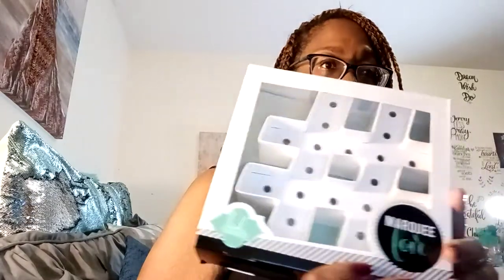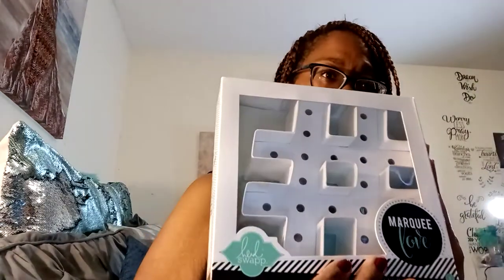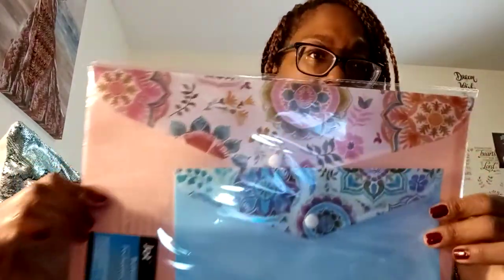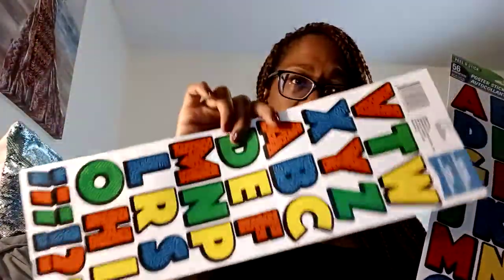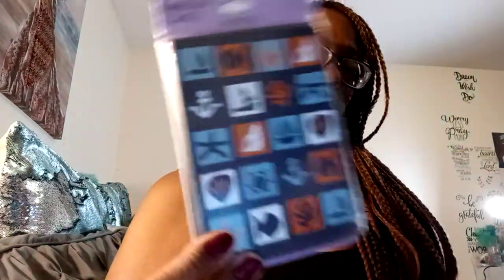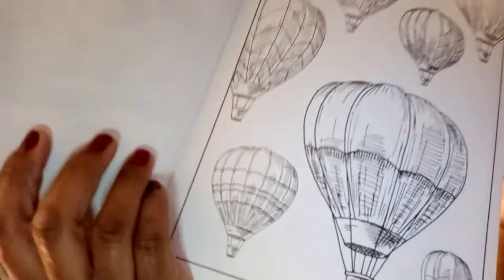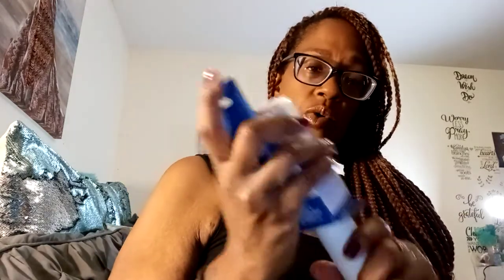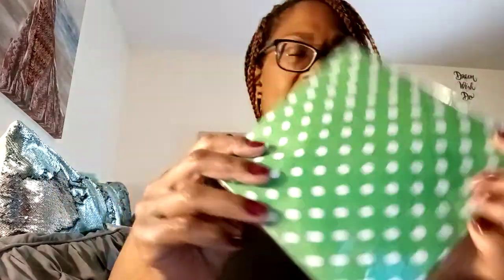Dollar Tree Haul #21/Crafty Goodies!